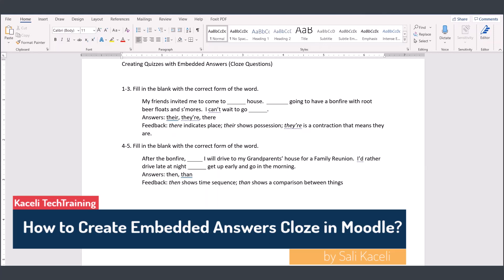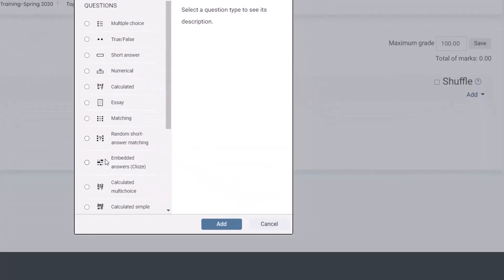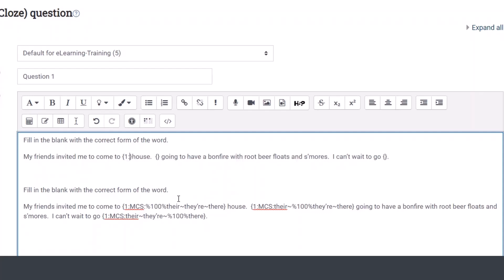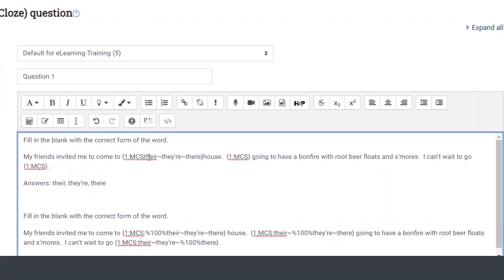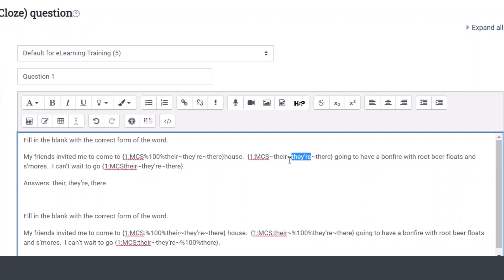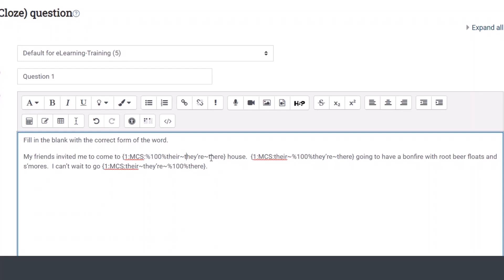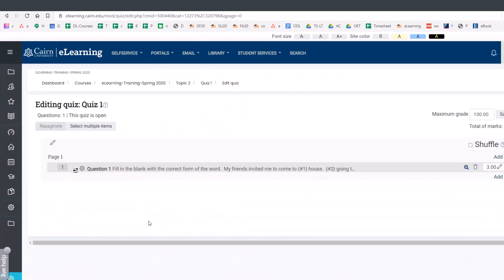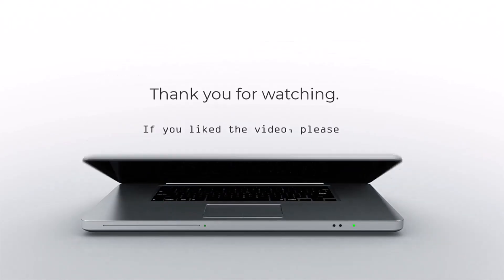How to Create Embedded Answers Cloze Questions in Moodle™ Software Platform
Learn how to create embedded answers, cloze questions in Moodle™ Software Platform. Embedded answers (Cloze) questions consist of a passage of text (in Moodle format) that has various answers embedded within it, including multiple choice, short answers and numerical answers.